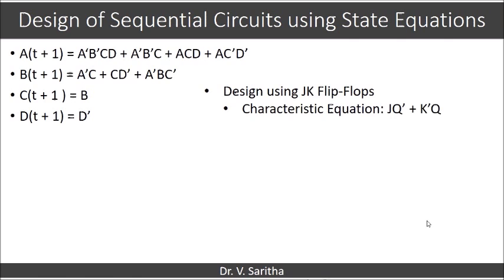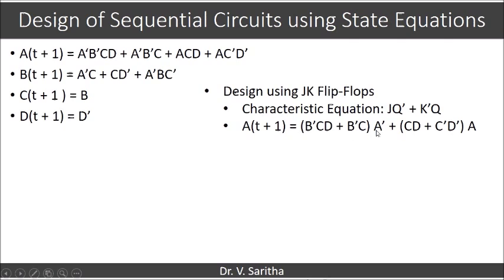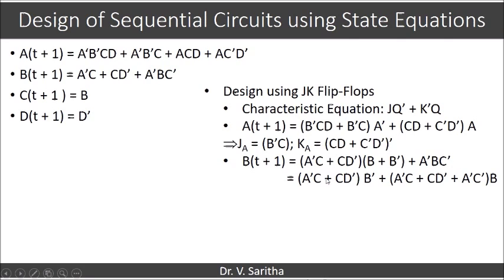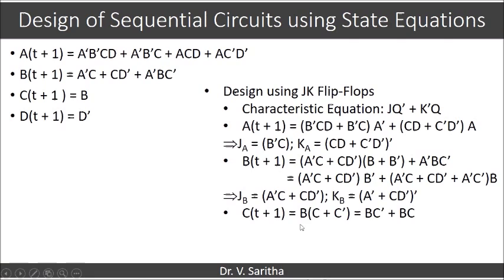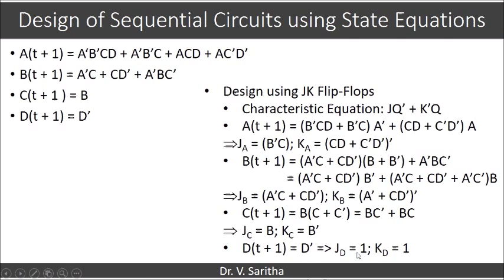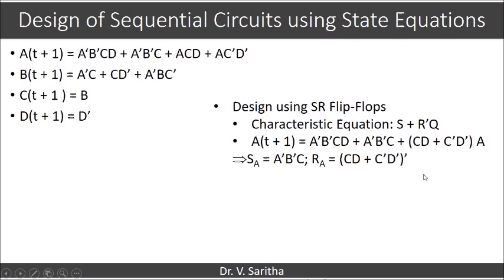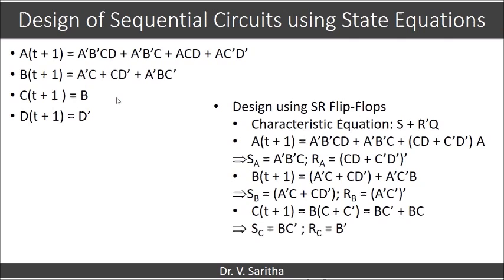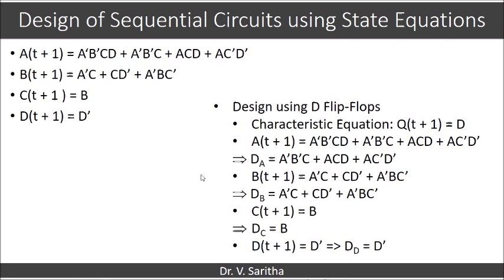Design with state equations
Design of sequential circuits using state equations